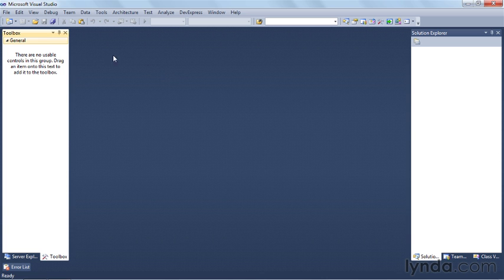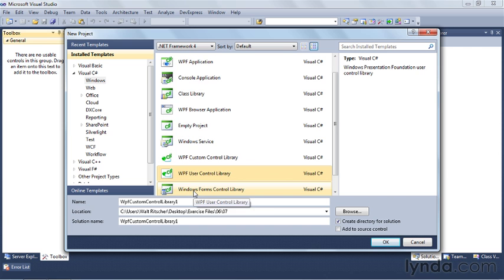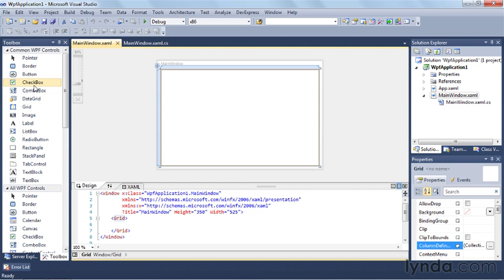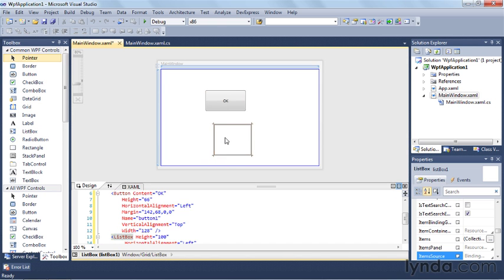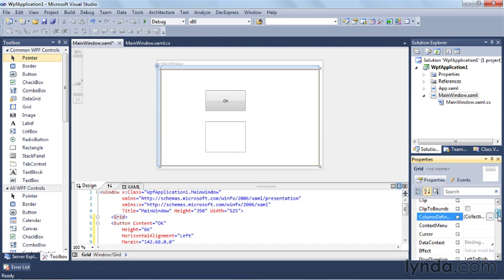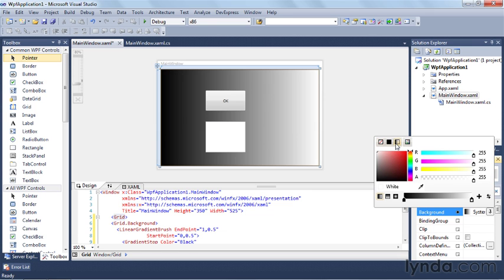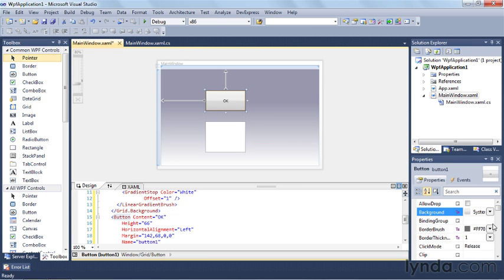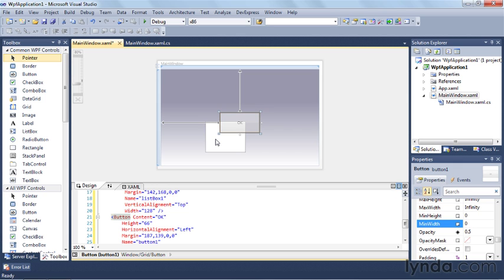visual studio C# programmer Creating a dramatic Windows application with Windows Presen